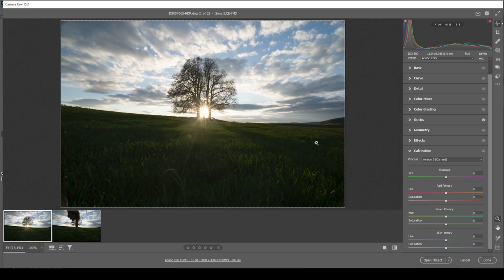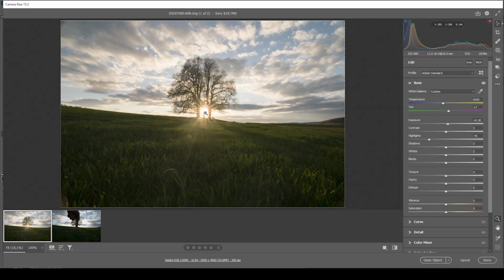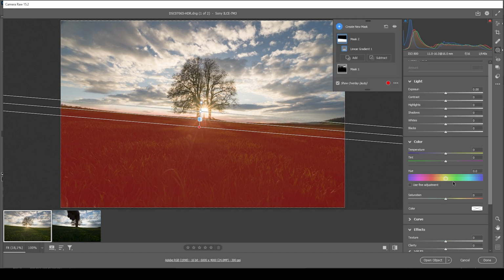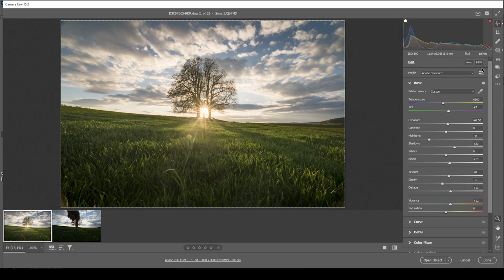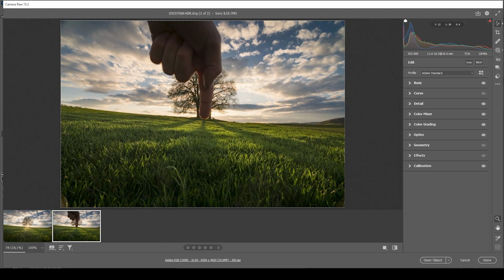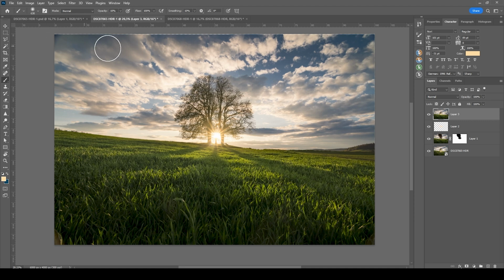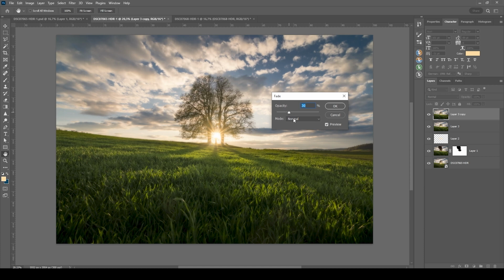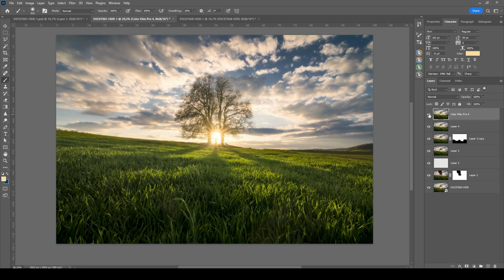Create DREAMY PHOTOS with this Effect (Photoshop Tutorial)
Here is how you can create a gorgeous Orton Glow Effect in Photoshop!

Special thanks to @jaimelacayoc.2173 for introducing me to this method!

Feel free to follow along this Photoshop tutorial by downloading the raw photo

0:00 Intro
The Orton Glow effect is a popular technique in photo editing that adds a dreamy and ethereal quality to images. It involves blending two images with different levels of sharpness and brightness, resulting in a soft focus look that enhances colors and creates a glowing effect. In this video, I'll show you step-by-step how to achieve the Orton Glow effect using Photoshop. Whether you're a beginner or a seasoned pro, this tutorial will teach you everything you need to know to add a touch of magic to your Photos and make them stand out from the rest.

0:30 Explaining Basic Setup

0:58 Basic Raw Adjustments

3:14 Masking

6:30 A bit of Color Grading

8:00 Raw Sharpening

8:55 Photoshop Image Stacking

9:52 Adding glow

11:20 Orton Glow Effect

14:07 Nik Collection